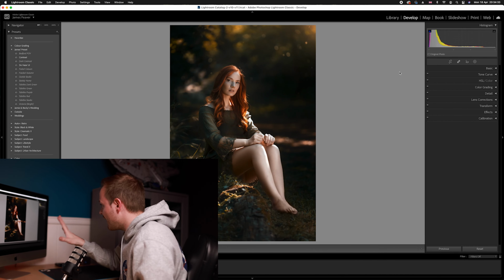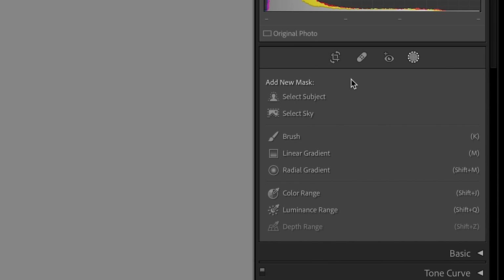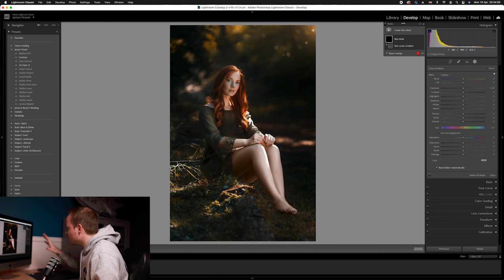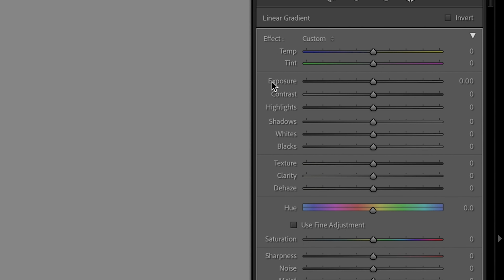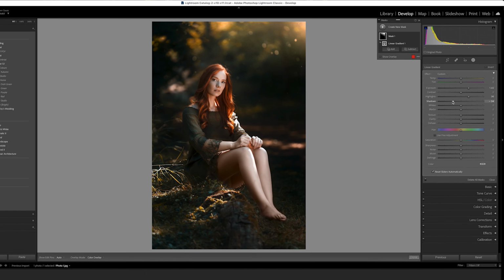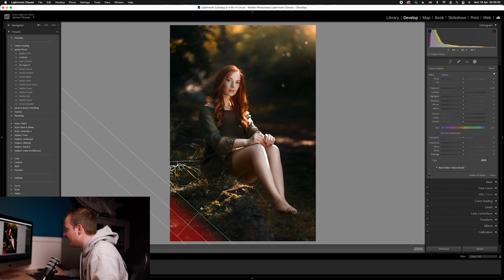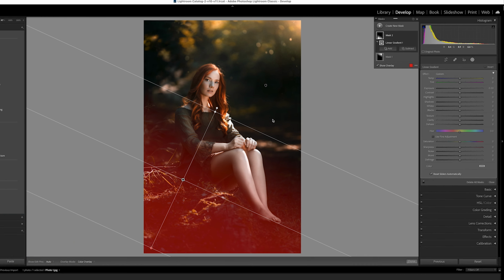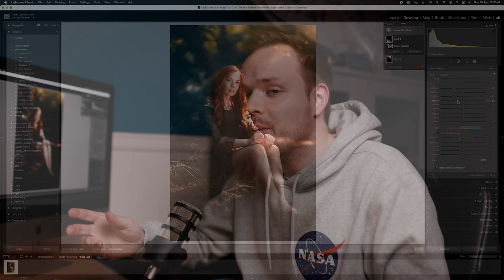How to Add Interest To Your Photos Using a Luminosity Mask In Lightroom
Another Tuesday 2 minute Tutorial and today is How to add more interest to your photo are using a luminosity mask in Lightroom Classic. But this effect also works in Lightroom CC and Photoshops Camera RAW filter.